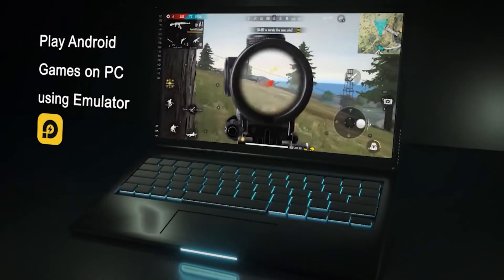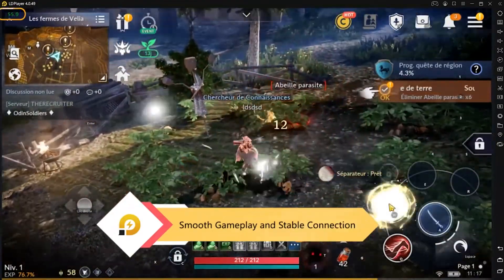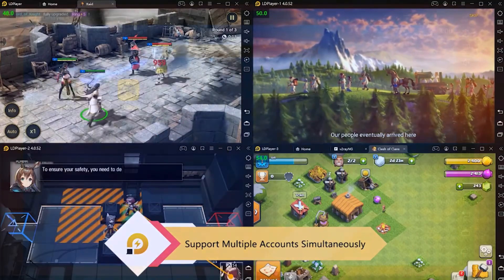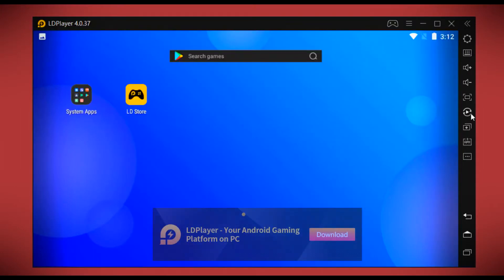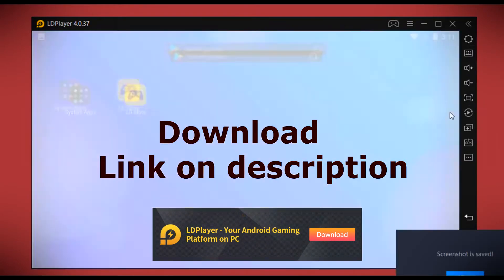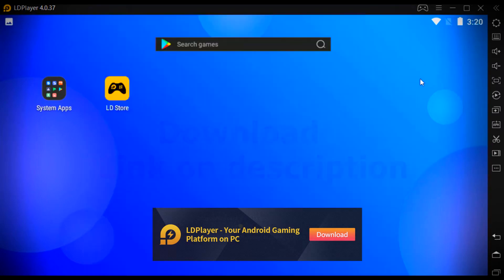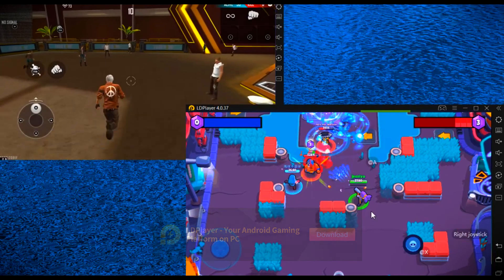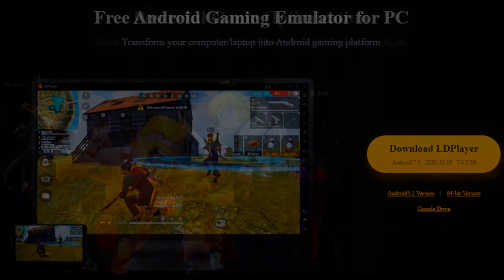State of Survival |HOW TO PLAY ON Mac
In this video I will show you how to play  [ State of Survival ] on a pc, on the best android emulator for  State of Survival  in my opinion. After watching the video, you will learn how to play State of Survival with a keyboard and mouse without lags. Any game will start on the LDplayer emulator, even if you have low end pc with Windows or Mac. Watch my gameplay. Enjoy viewing!

State of Survival pc download,
State of Survival pc 90 fps,
State of Survival pc 2gb ram,
how to play State of Survival on pc windows and mac,
how to play State of Survival on pc windows,
how to play State of Survival on pc,
how to play State of Survival on pc 2021,
how to download State of Survival on pc
best emulator for State of Survival 2021,
best emulator for State of Survival low end pc,
best android emulator for State of Survival,
Android emulator for State of Survival,
how to play State of Survival on pc using keyboard and mouse,
how to play State of Survival on pc with controller,
how to play State of Survivaly on pc using  joystick,
how to play State of Survival on pc with keyboard and mouse,
how to play State of Survival in pc ldplayer,
how to play State of Survival on pc ldplayer,
how to play State of Survival on pc with ldplayer,
how to play State of Survival with ldplayer,